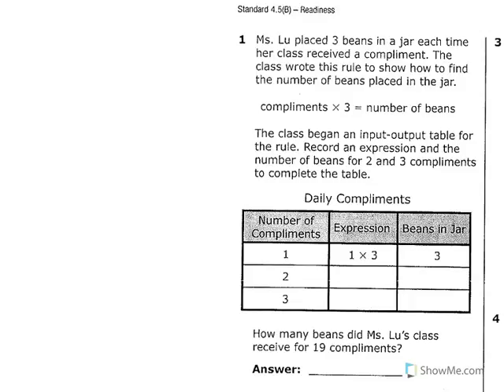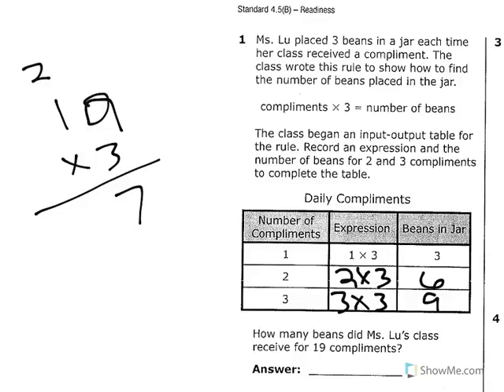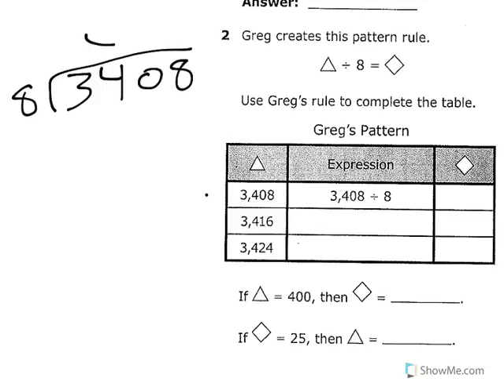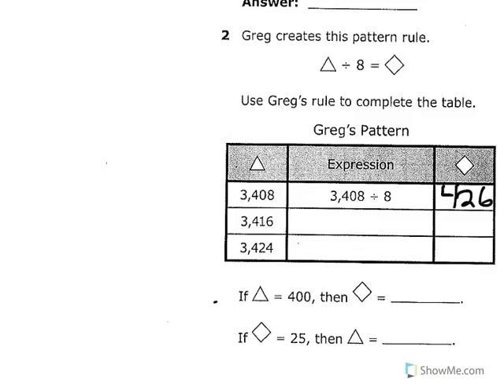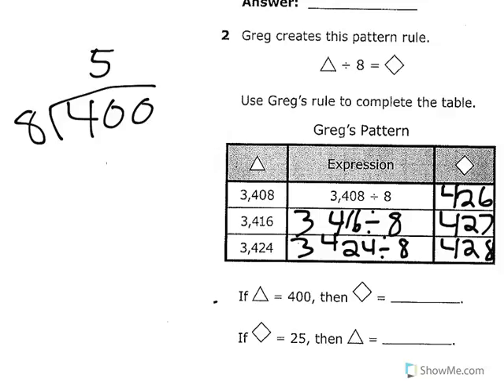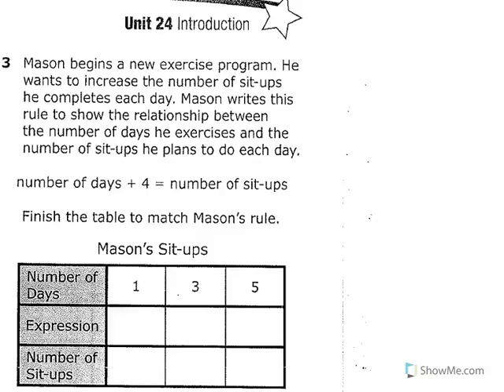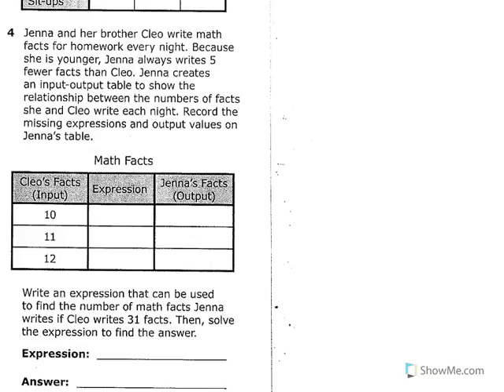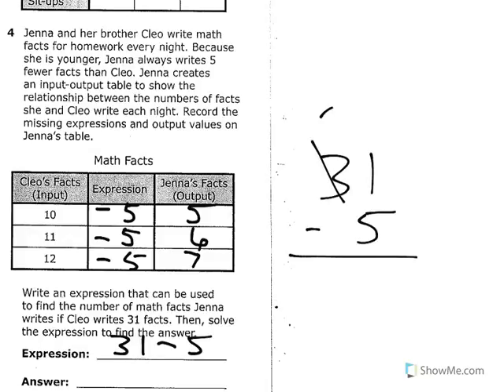Unit 24 Introduction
4.5(B) input output